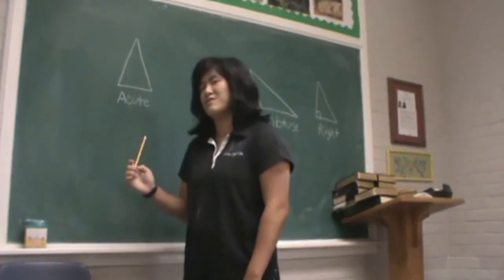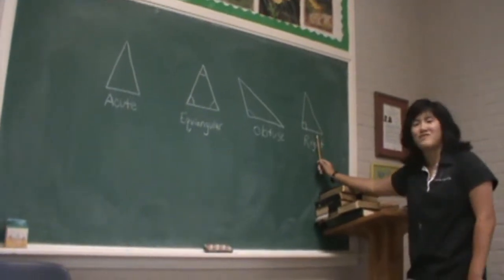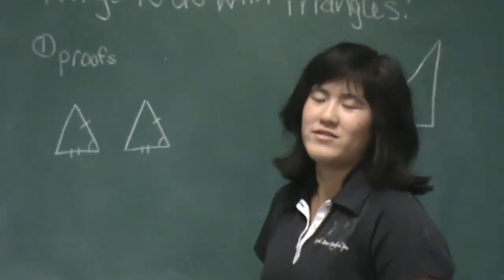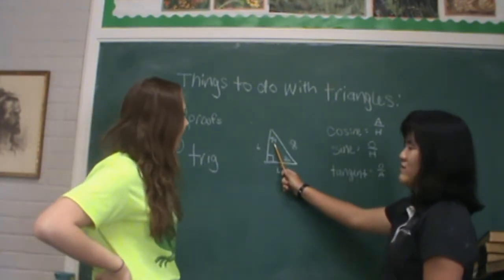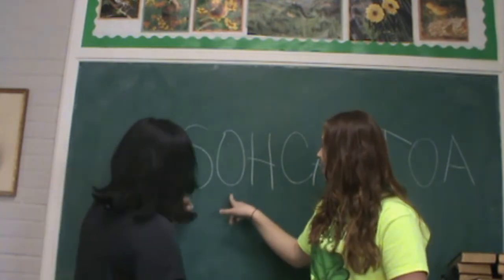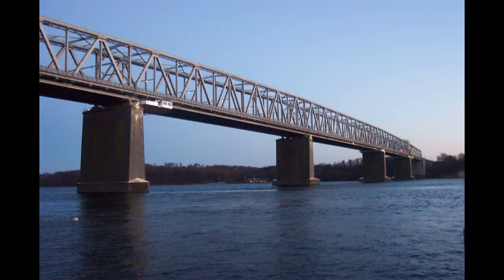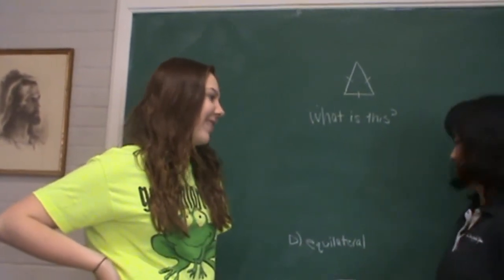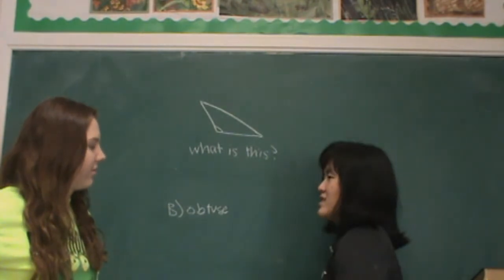Triangles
A lesson on triangles